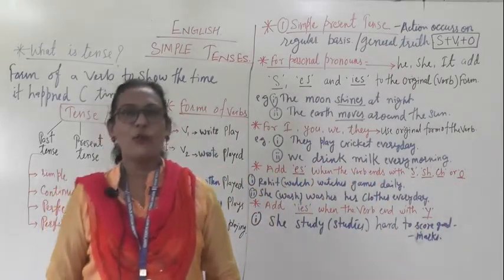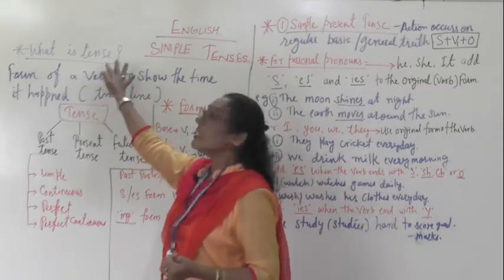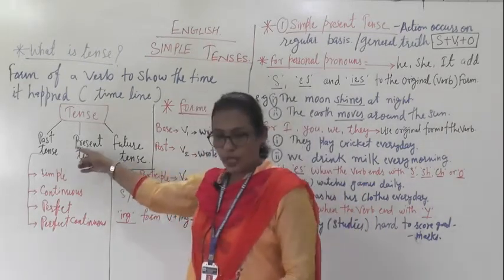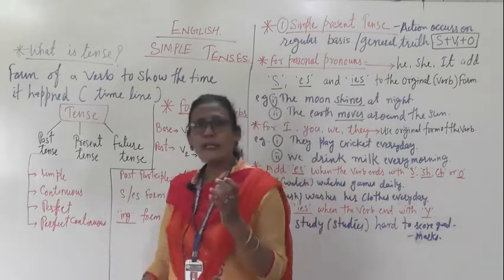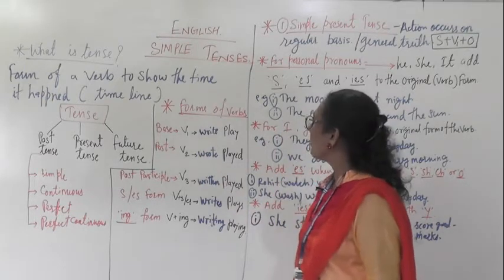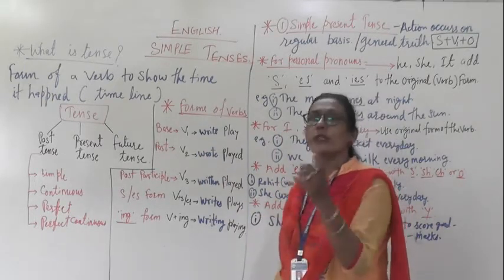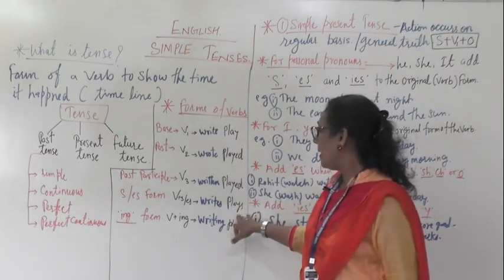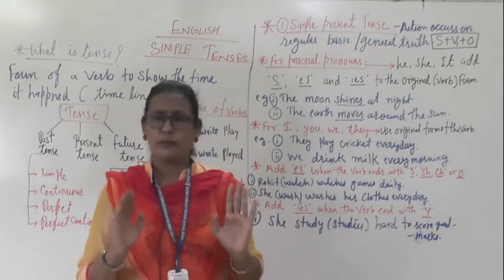eng class vi tenses l no 9